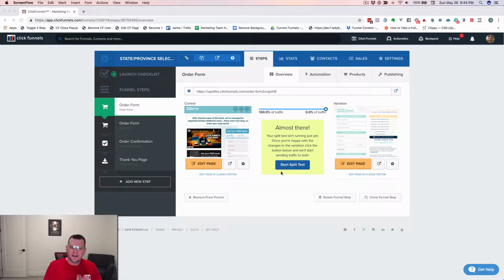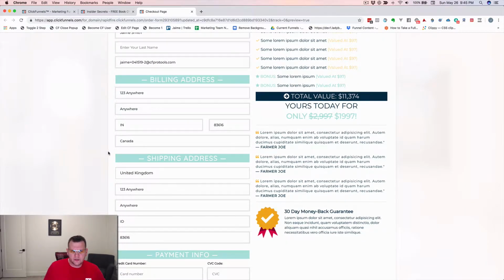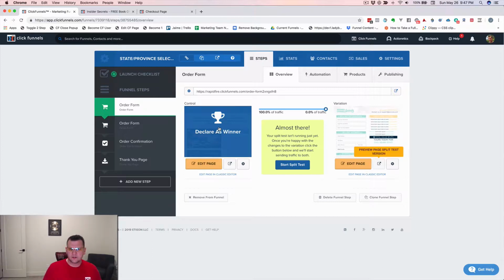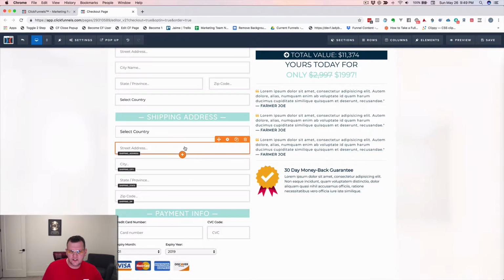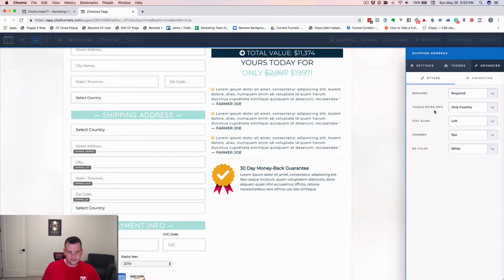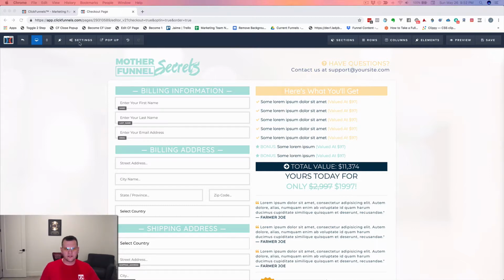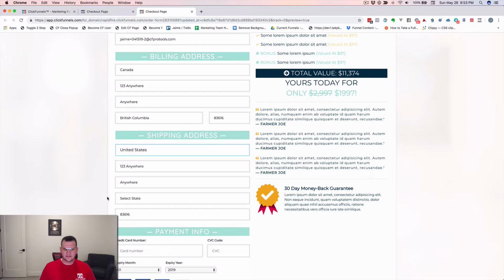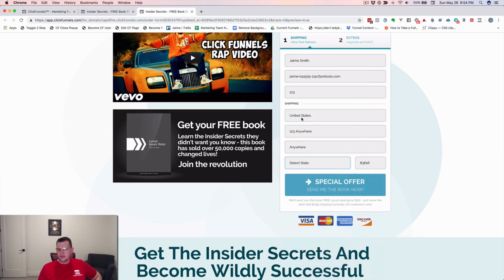CF State Province Selector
- How to configure and install the CF State Province Selector add-on that allows for the customer to select a US State or Canadian province from a dropdown menu based on which country they select for their address